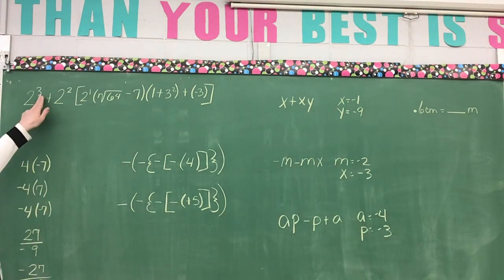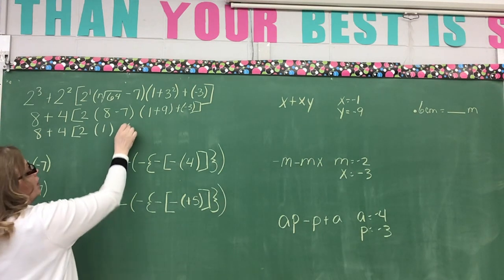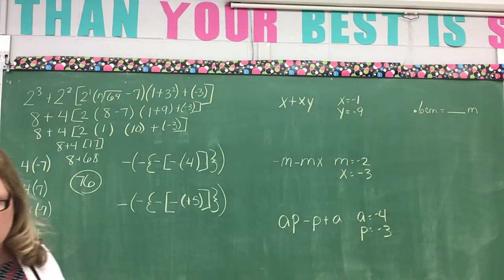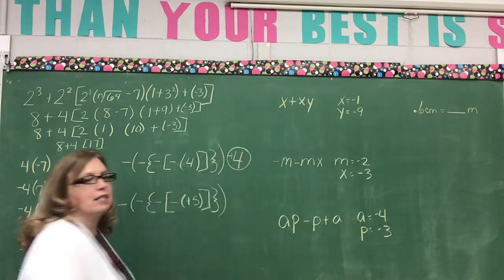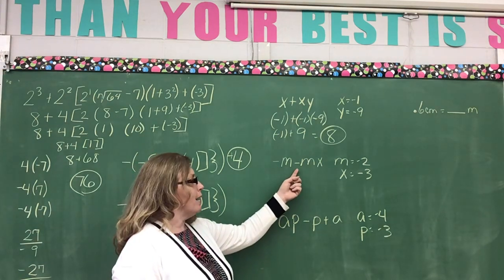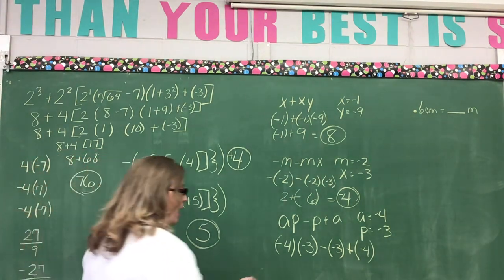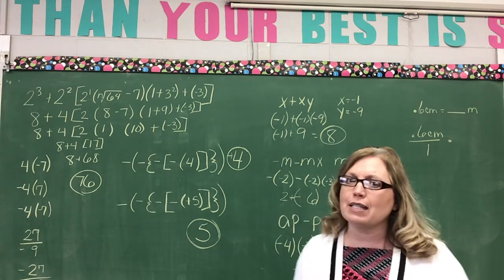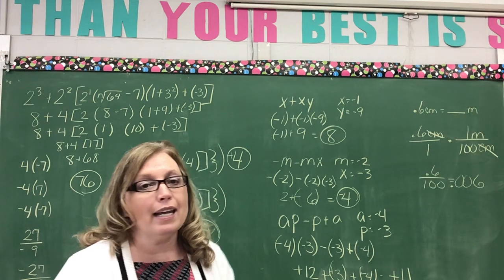Pre Algebra Tuesday, 4/28/20